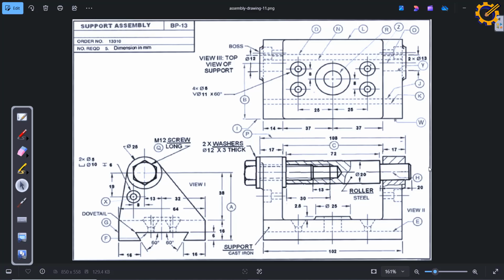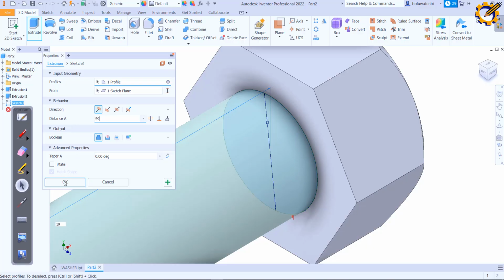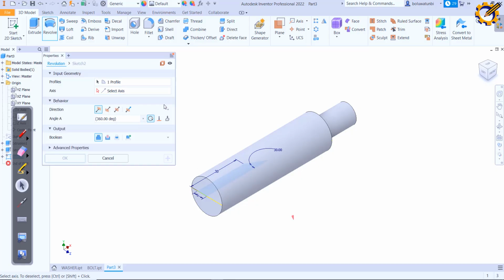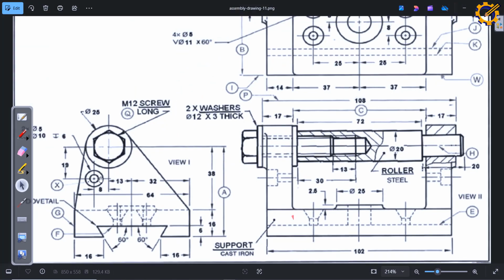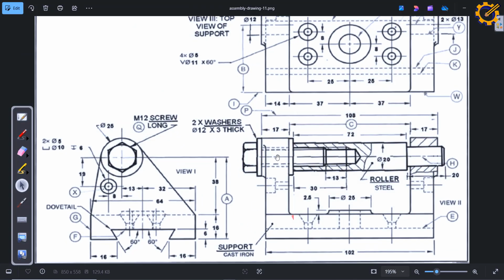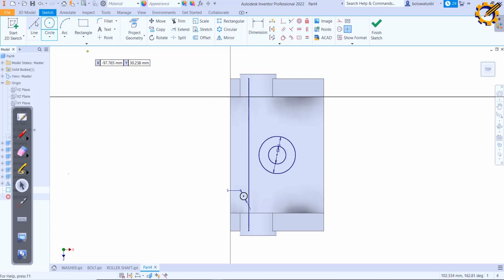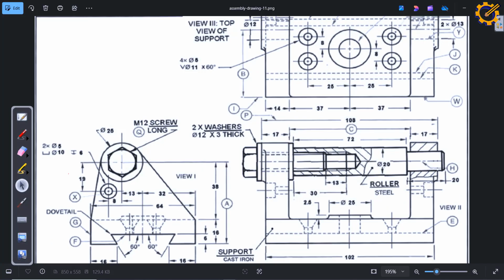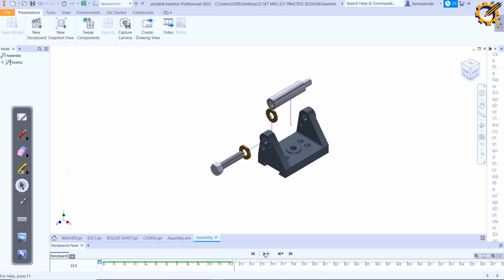Autodesk inventor problem 22 in | Isometric view | Technical drawing | Engineering drawing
This video explains in detail the introduction to autodesk inventor,  a step by step guide to achieve our first extrusion or 3d solid and how it interwoven with conversion from orthographic to isometric projection,  orthographic projection and isometric projection. The video also contains the assembly of parts, sectional views or sectioning alongside Auxiliary view.

Autodesk inventor basics